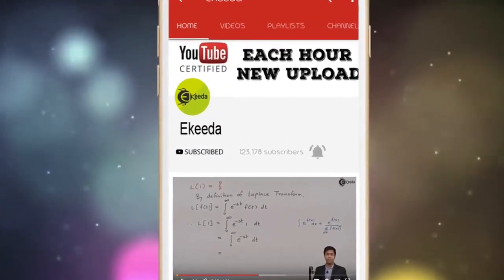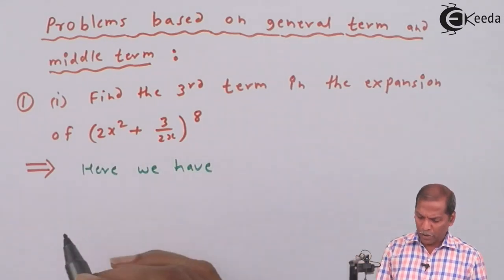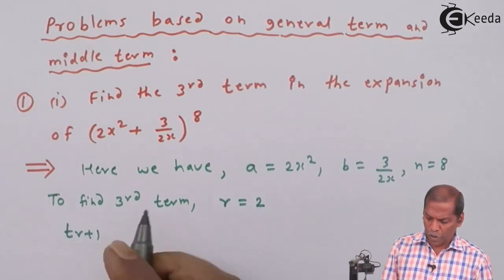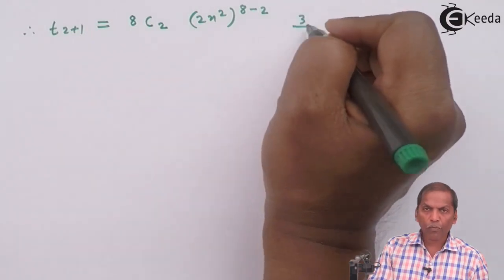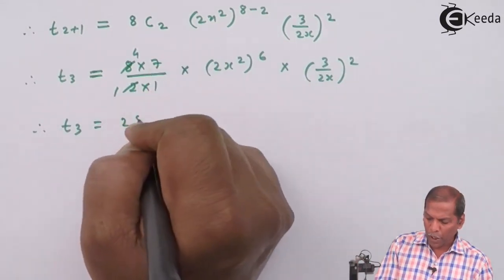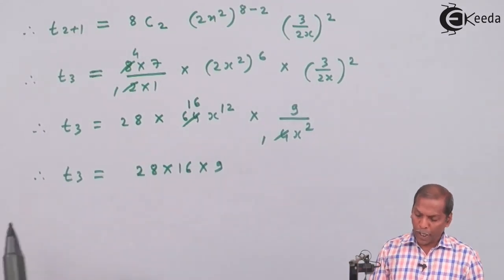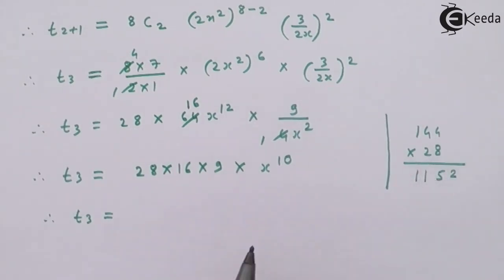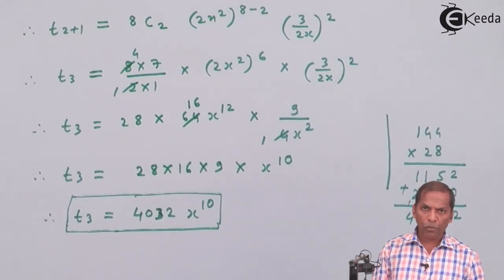General Term & Middle Term Problem No 1 ( Sub Question 1 ) - Binomial Theorem - Mathematics Class 11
Watch Previous Videos of Chapter Binomial Theorem :-

1) General Term & Middle Term Problem No 1 ( Sub Question 2 ) - Binomial Theorem - Mathematics Class 11

2) General Term & Middle Term Problem No 1 ( Sub Question 3 ) - Binomial Theorem - Mathematics Class 11

Happy Learning : )